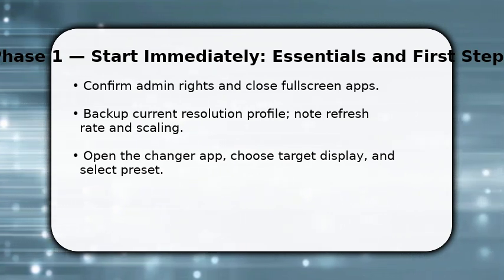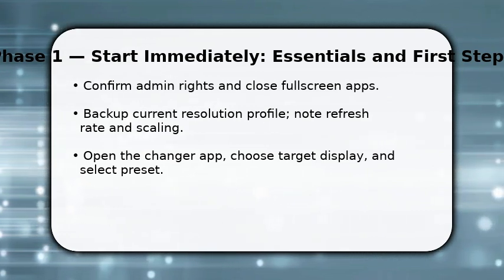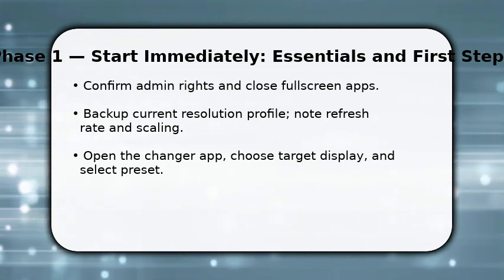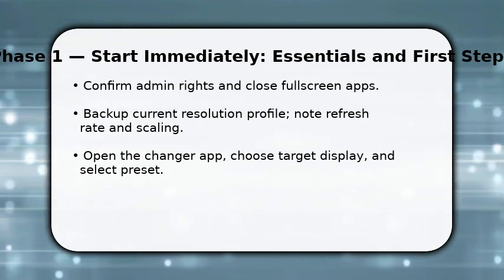How to Use Screen Resolution Changer (updated)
How to Use Screen Resolution Changer (updated) | 🔒 Surfshark VPN Deal — Stay private and secure. $1.99/mo + 3 Months Free ▸

Discover the latest techniques for adjusting your screen resolution to enhance visual experience on various devices. This updated guide covers essential steps, compatibility tips, and best practices.

screen resolution changer, adjust display settings, visual clarity improvement, device optimization, step-by-step guide, compatibility check, best screen quality practice, enhance visual experience, update on adjusting screens, resolution tips